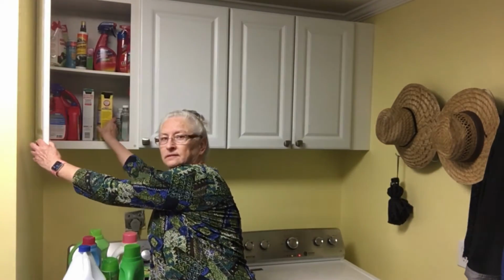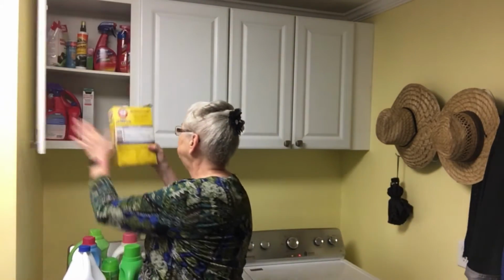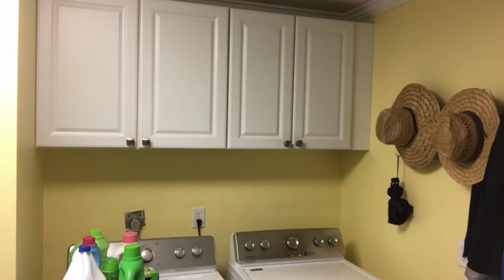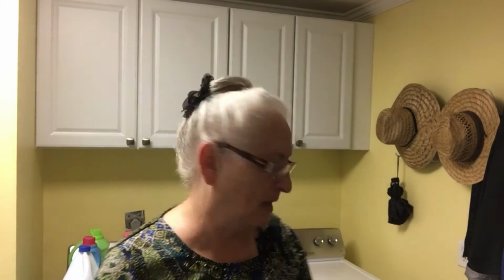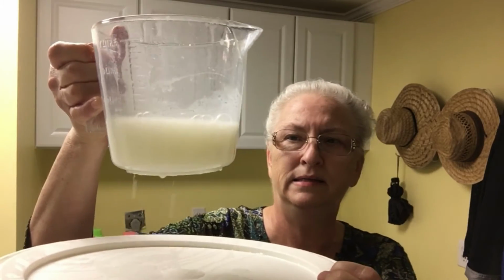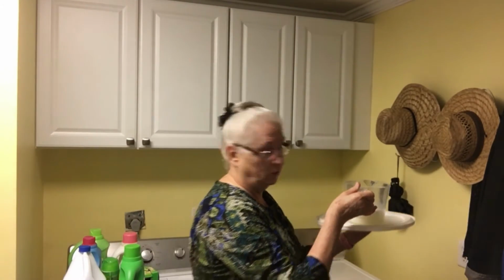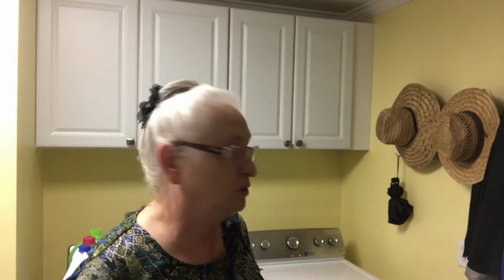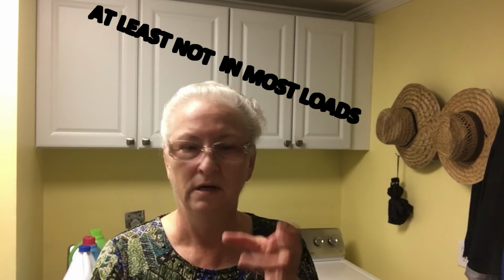Hello Again! Laundry Soap Problem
This video covers a problem with liquid laundry detergent that took a long time to gel.